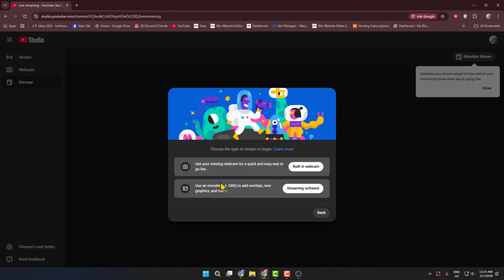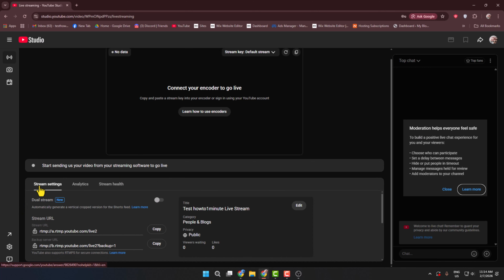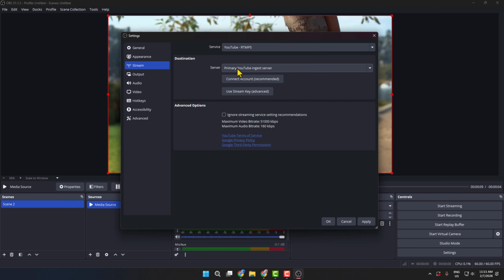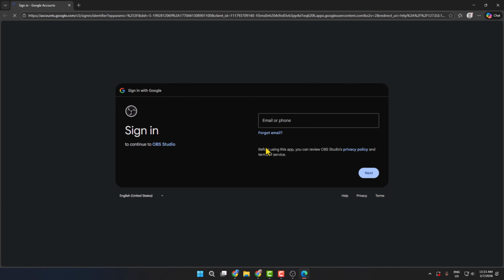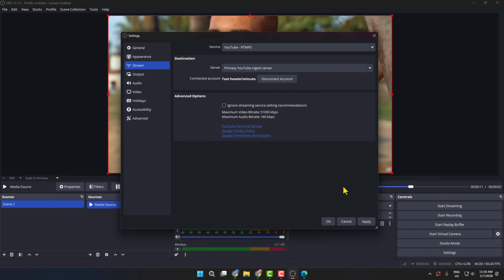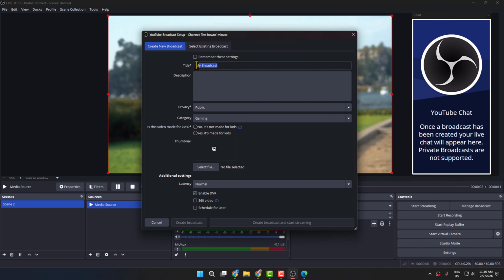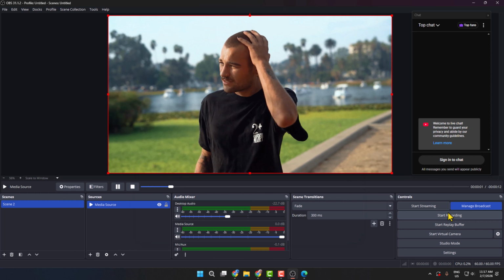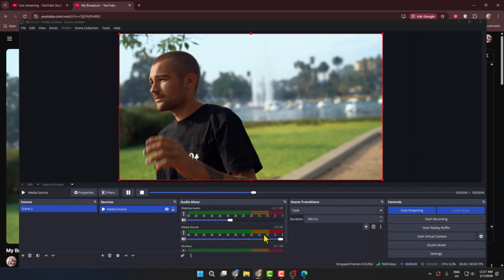How to Connect OBS to YouTube using Stream Key (2026)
Learn how to connect OBS to YouTube using a stream key 🎥🔗
This step-by-step guide shows you how to get your YouTube stream key, set it up in OBS Studio, and start live streaming on your channel. Perfect for gamers, content creators, or anyone who wants smooth, professional live streams from OBS to YouTube ✨📺